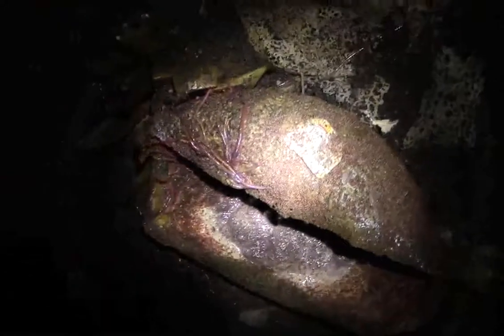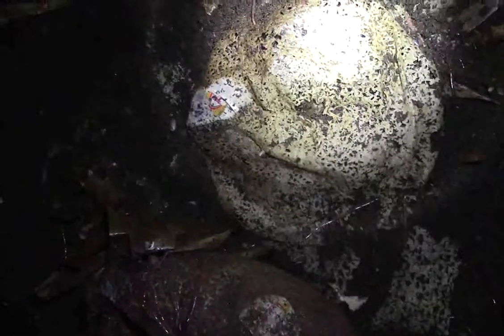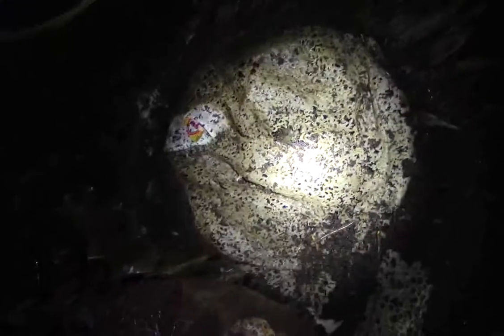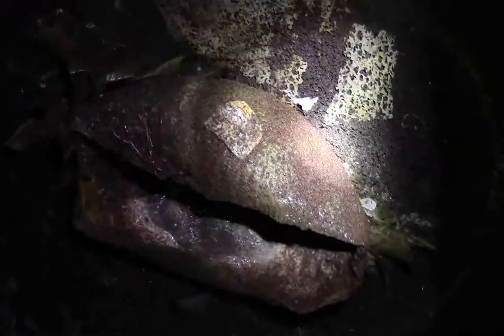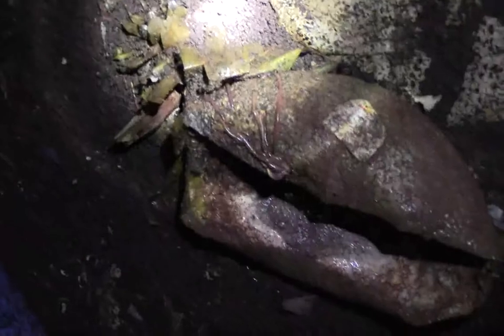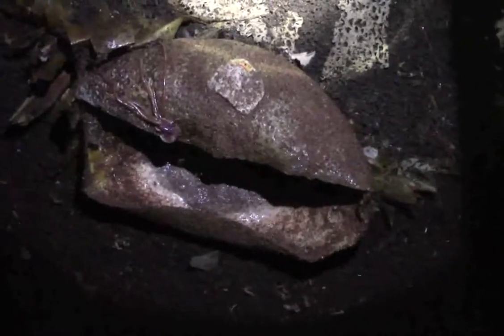Worms Love Cantaloupe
i show you today how much worms love to eat cantaloupe

Feel Compelled To Send Me Something? Here is My Address!

Its Jerry
USA